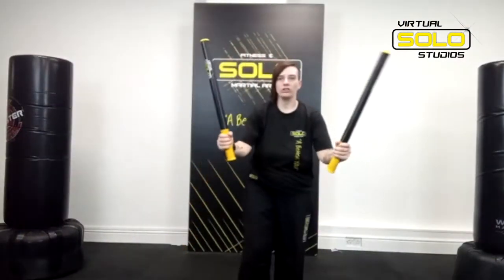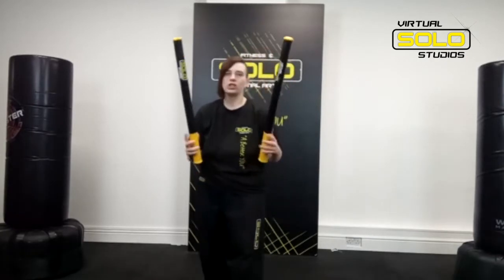Striking Sticks: Boxing Sticks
We now have available the SOLO VIRTUAL STUDIO striking sticks for home training.